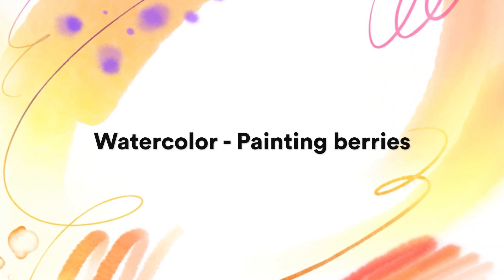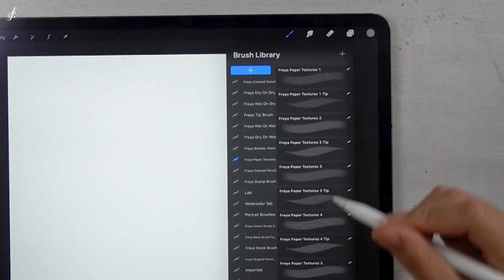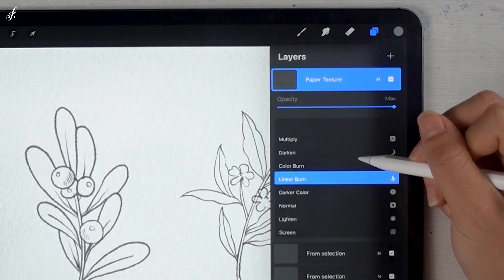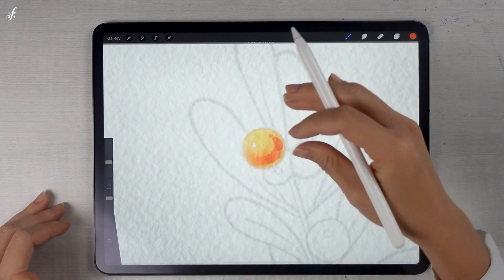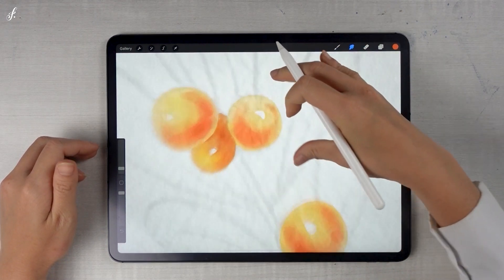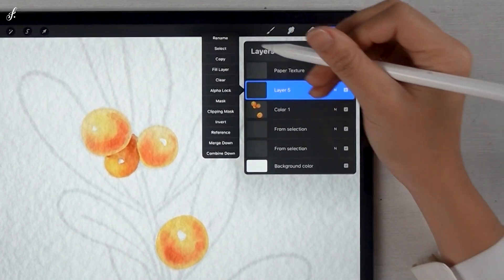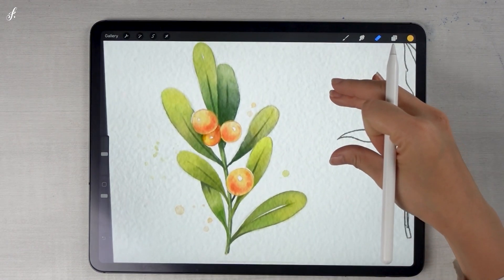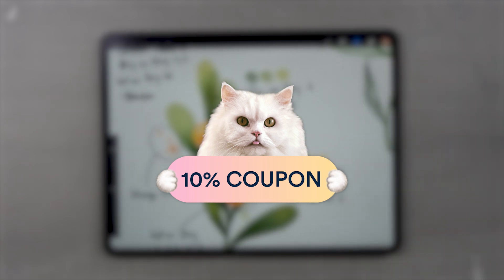Easy Watercolor Painting for Beginners: Step by Step Tutorial 🎨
Are you a beginner artist looking for some easy watercolor painting tips? 🎨 Say no more! This step-by-step tutorial is your ultimate guide to mastering the art of using a watercolor brush in Procreate. Dive into an artful journey where you'll learn to paint vibrant berries and leafy greens 🍓🍃. From mastering dry-on-dry techniques to dabbling in wet-on-wet painting, this tutorial has it all. So, grab your brush, and let's create some art magic! 🎩

*⌚️ Chapters:*
0:00 Intro
0.38 Adding paper texture
2:31 Painting berries
9:21 Painting leaves
16:44 Detailing
17:44 Background decoration

🤩 Or you can purchase my iPad Artist Suite with a better value!